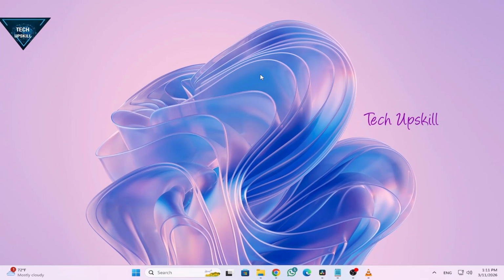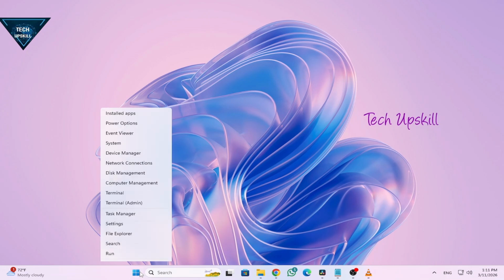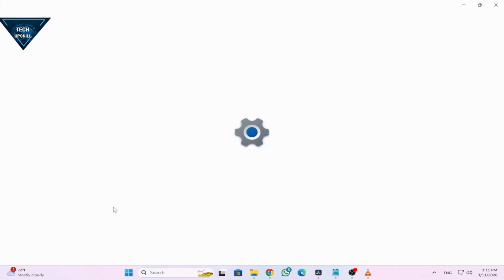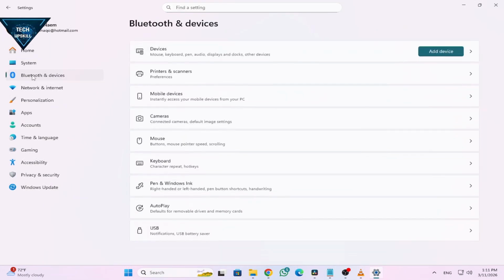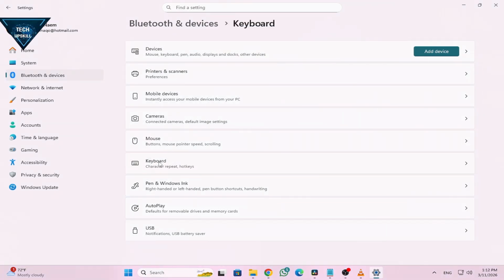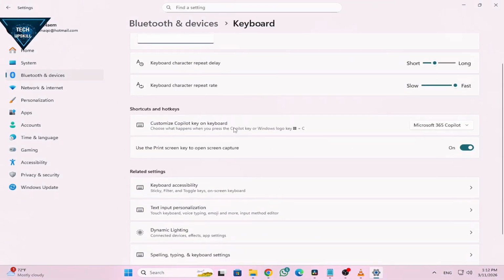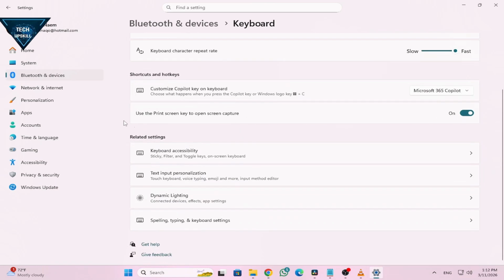How to Fix Windows Shift S Is Not Working Reddit Windows Shift + S Shortcut Not Opening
Fix Windows Shift S not working on your PC with this quick and easy guide. If the snipping tool shortcut has stopped responding, we'll show you the exact setting to change to get it working again instantly. Avoid frustration and learn the solution many are missing due to recent Windows updates.

⏱️ Timestamps ⏱️
00:00 Intro
00:16 Steps
01:05 Outro

fix windows shift s is not working reddit
windows shift + s not working windows 11
windows + shift + s not working windows 10
fix windows shift s is not working windows 11
fix windows shift s is not working windows 10
windows shift+s not working in game
windows shift + s not showing preview